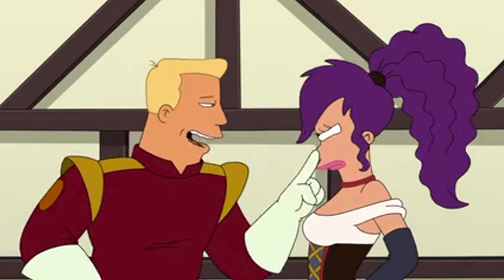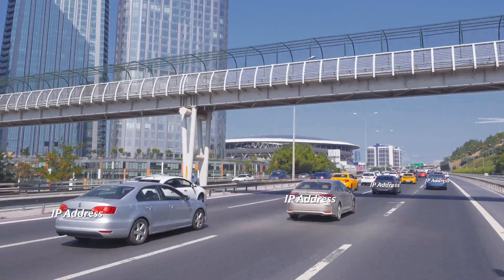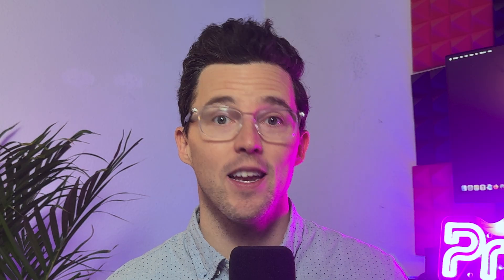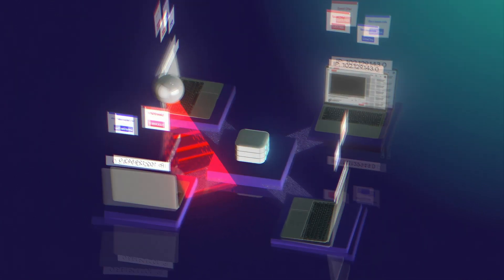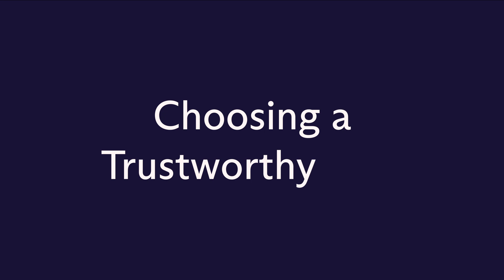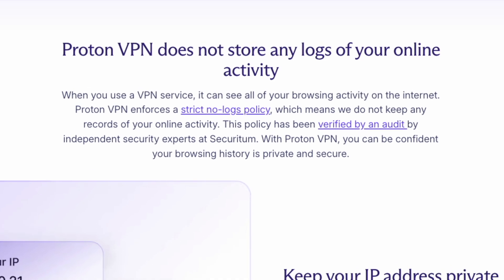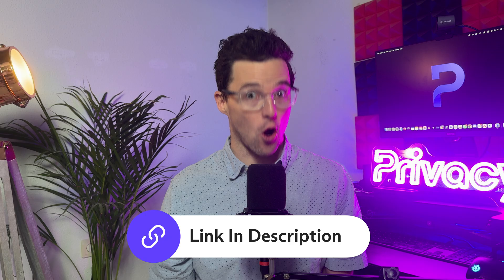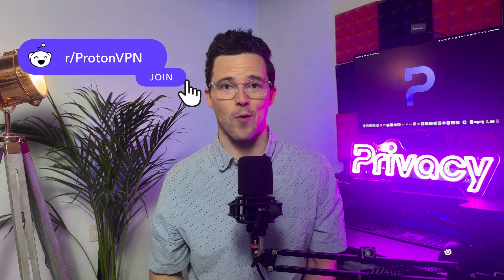Proton VPN Basics & Key Features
Tired of seeing that “Content Not Available” error when you’re trying to enjoy your favorite show? Proton VPN not only helps you bypass those annoying geo-restrictions, but also protects your online privacy in the process.

Welcome to the first video of our Proton VPN tutorial series! In this episode, we’ll break down what a VPN is, show you how Proton VPN shields your data with Swiss-grade encryption, and explain why a strict no-logs policy matters for your privacy.

Chapters
0:00 – Intro
0:25 – What Is a VPN?
0:44 – How VPNs Work
1:44 – Debunking A Common VPN Myth
2:24 – Choosing a Trustworthy VPN
3:02 – Next Steps

Take back control of your streaming and browsing experience—whether you’re at home or on the go, Proton VPN keeps your connection fast, secure, and private.